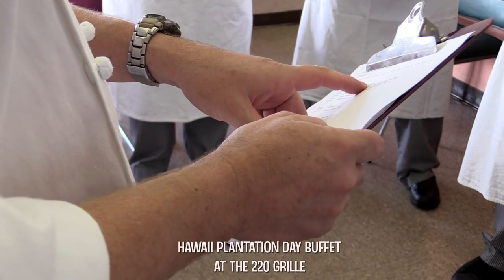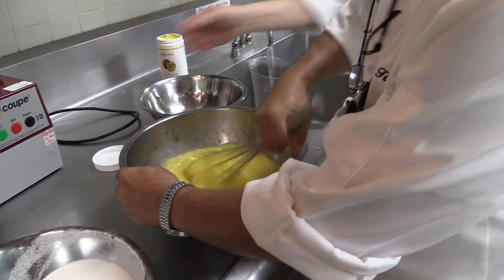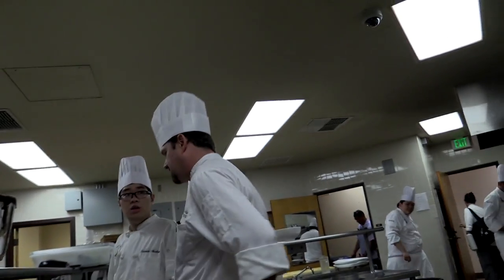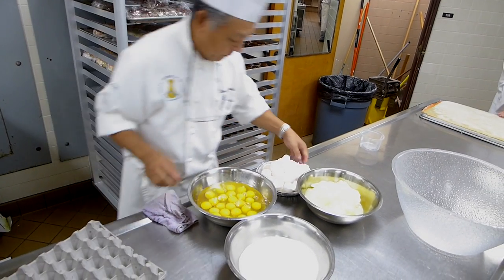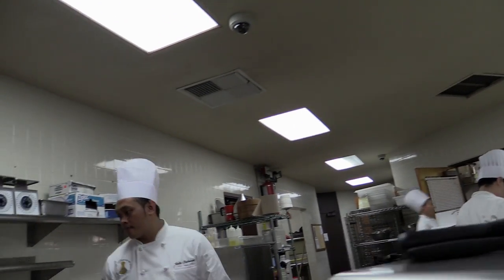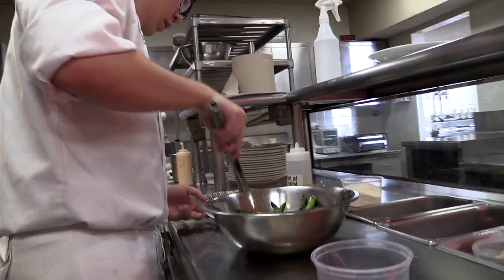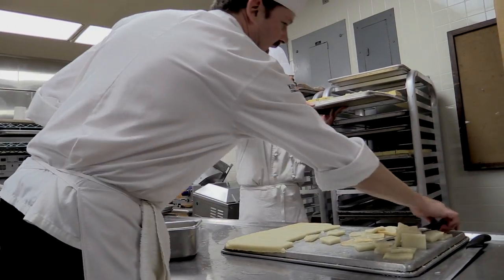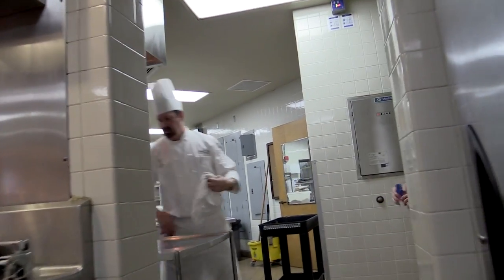The Grille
The work of a chef is not for everyone. You need skill, stamina, and perhaps most of all, passion. Chef Instructor Dan Swift at Kapiolani Community College makes sure his students understand the rigors of the profession.